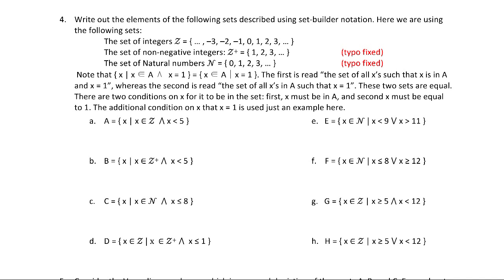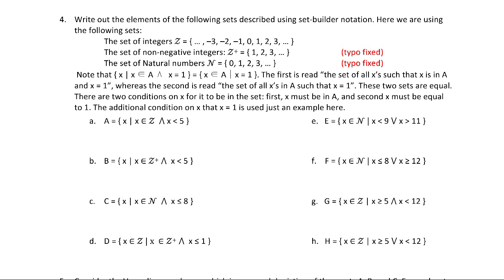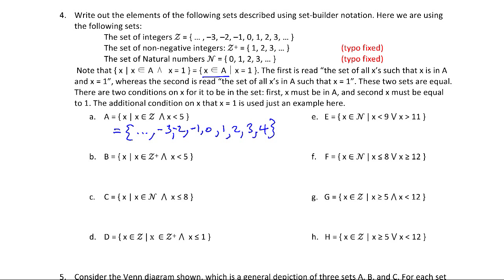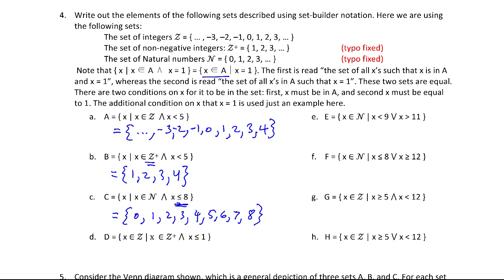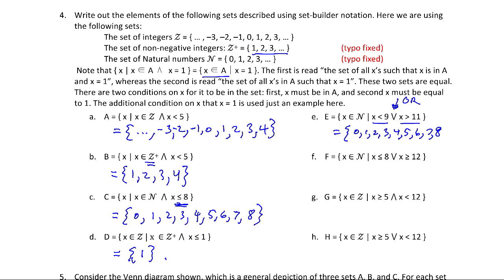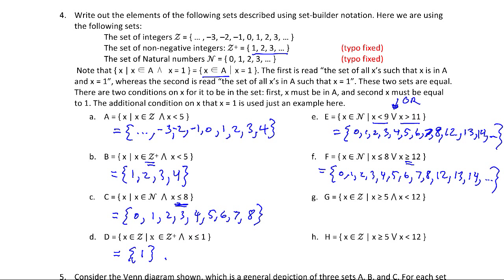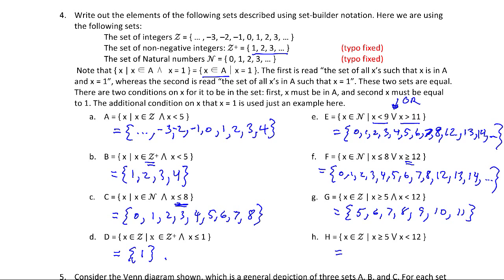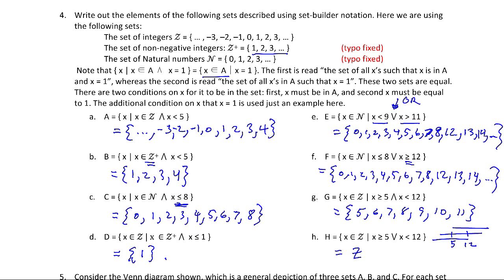Set Theory Ex4